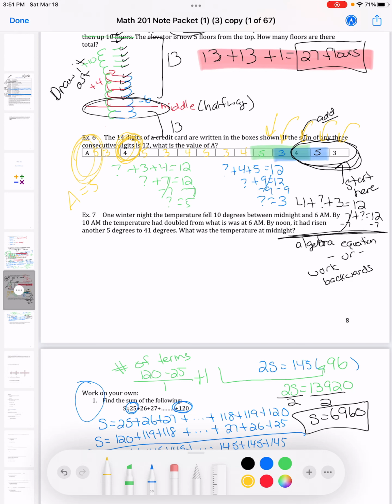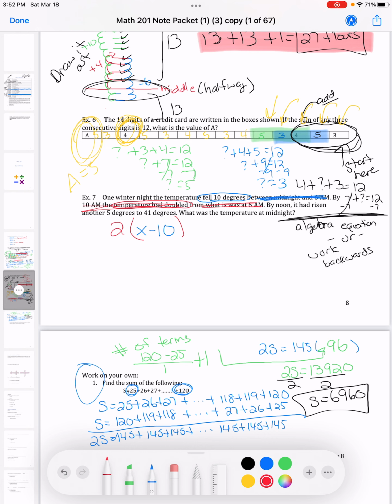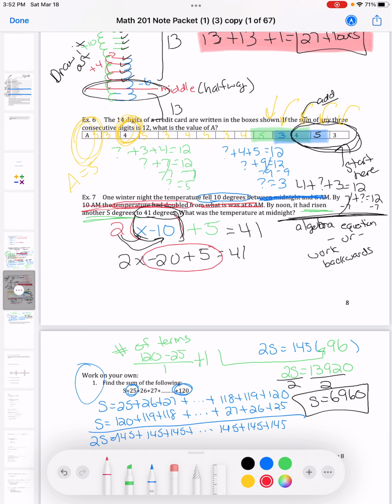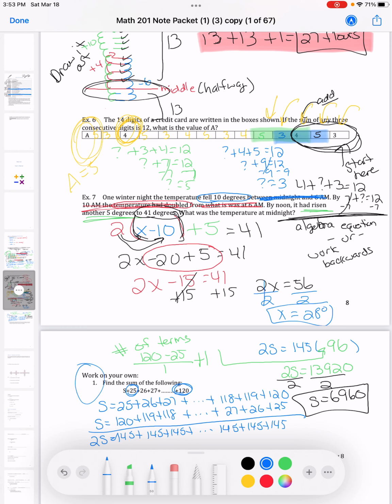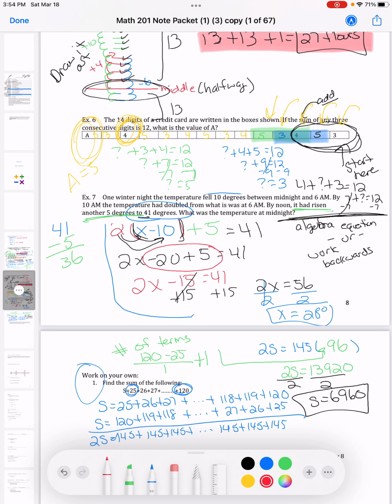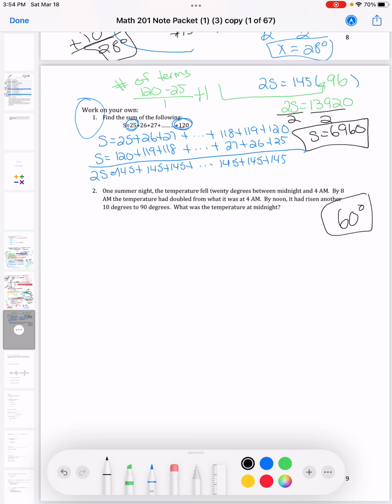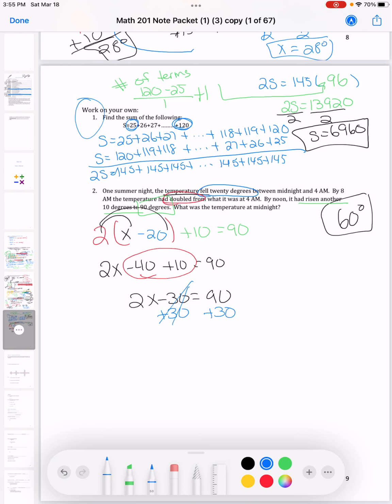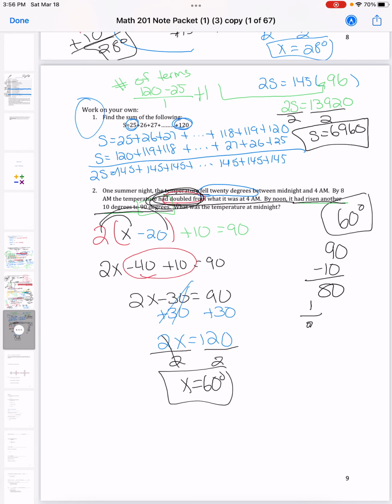Logic Problems Part 2